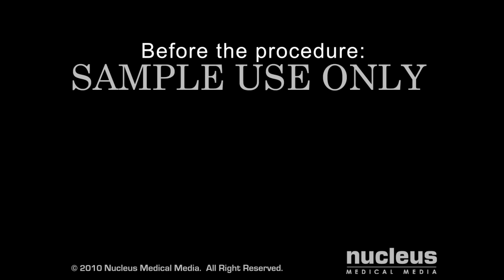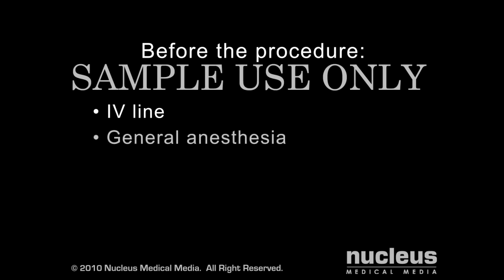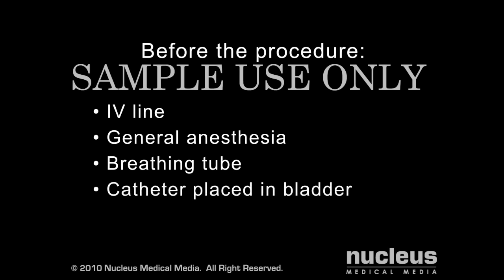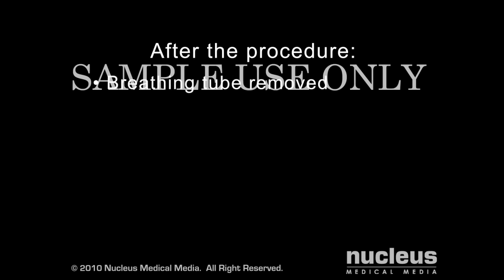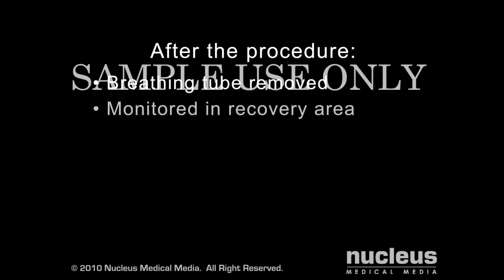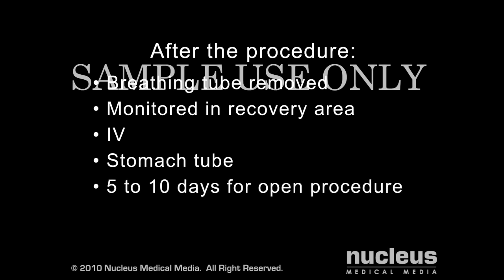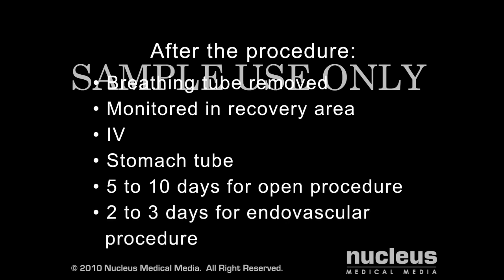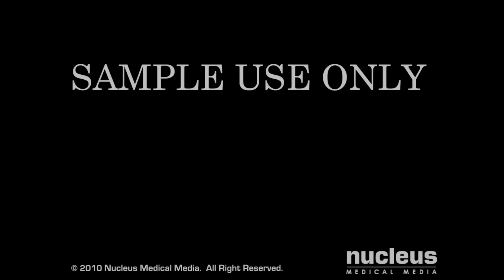Abdominal Aortic Aneurysm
- This 3D animation on abdominal aortic aneurysm surgery depicts the anatomy of the aorta and both the open and endovascular procedure for repairing an abdominal aortic aneurysm. Abdominal aortic aneurysm (also known as AAA, pronounced "triple-a") is a localized dilatation (ballooning) of the abdominal aorta exceeding the normal diameter by more than 50 percent. In the open procedure the abdomen and aorta are opened and a graft is sown into place. In an endovascular procedure catheters are used to place a stent graft in the aneurysm.
ANH00012